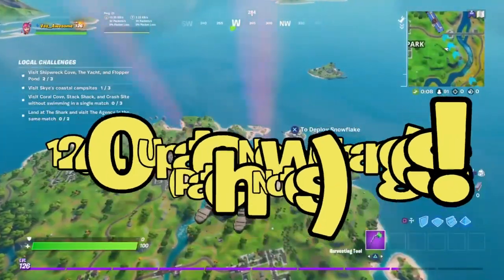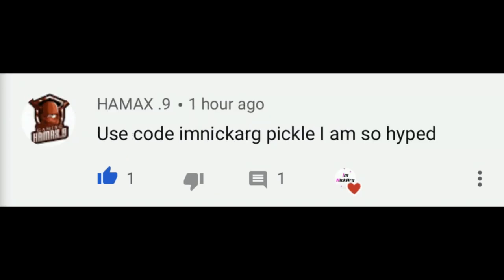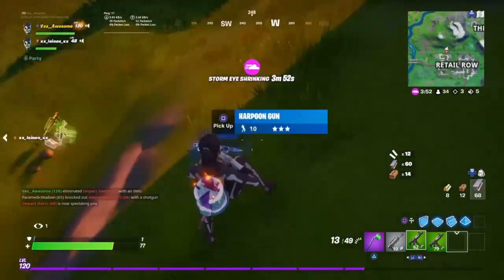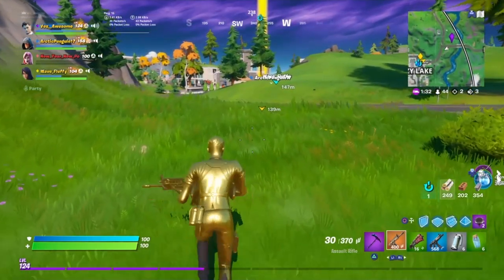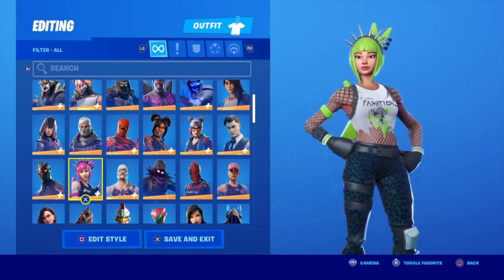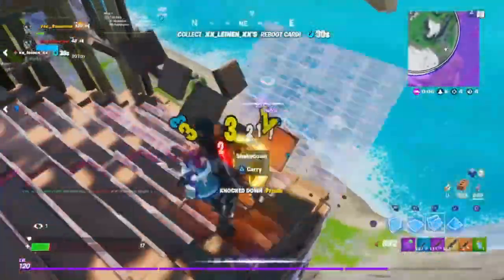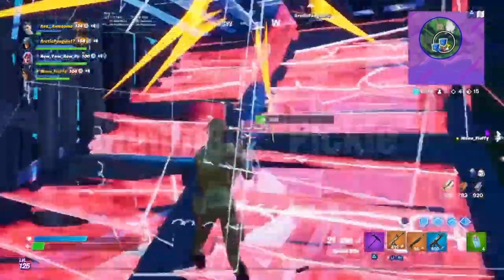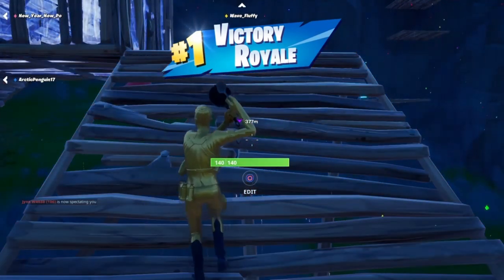*NEW* 12.41 Update CHANGES! (FREE ITEMS, Event & MORE) Patch Notes! | Fortnite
Hello! This is *NEW* 12.41 Update CHANGES! (FREE ITEMS, Event & MORE) Patch Notes! | Fortnite

In this video, I showed you guys all new changes in the 12.41 update in Fortnite battle Royale Season 2 Chapter 2! These are all the new changes that came with the 12.41 patch update. These are also the Fortnite 12.41 update patch notes. There was free items, bug fixes, Travis Scott event information/leaks/news, free Power Chord green style, free Fortnite x Houseparty wrap AND MORE... I Hope You Guys Enjoy This Video!!

Im NickArg